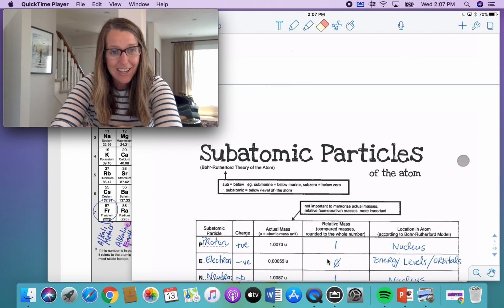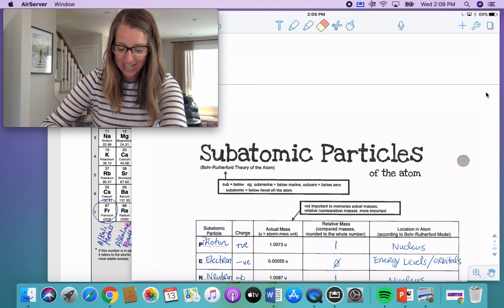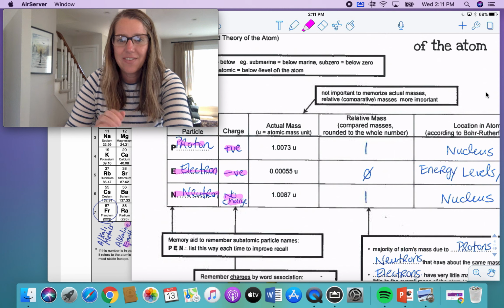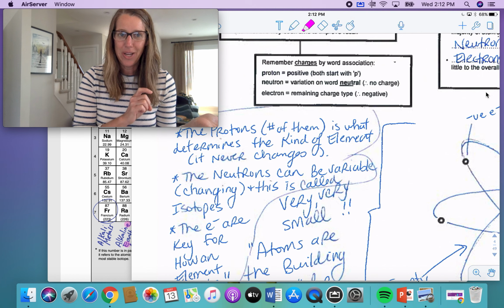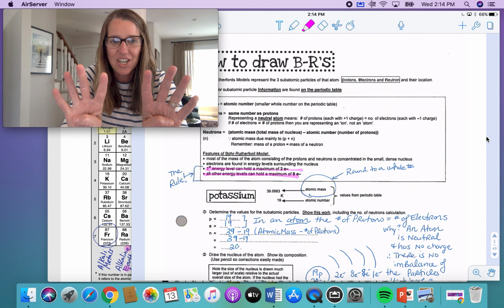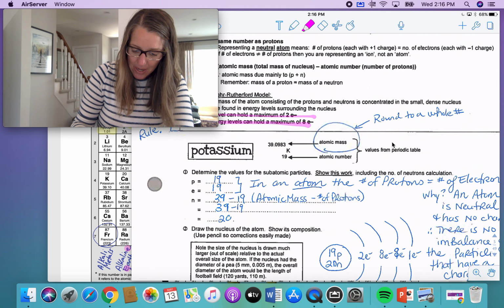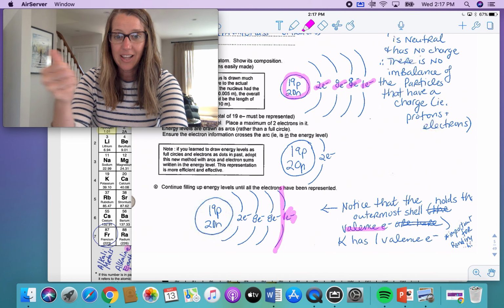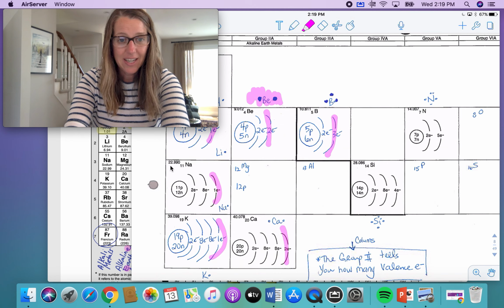Chemistry Day 2: Atoms and Ions (Part 1) (SNC2DI, Rowlandson)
Distant Learning SNC2DI - Module 11, May 14
Resource: Ontario, Nelson Science Perspectives 10 (Section 5.5)
Topic: Atoms and Ions (Part1)